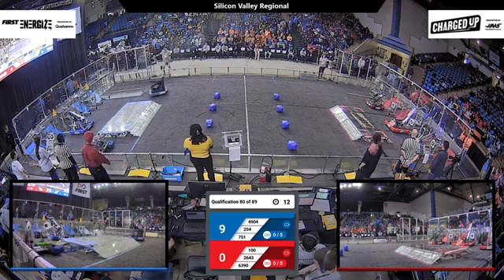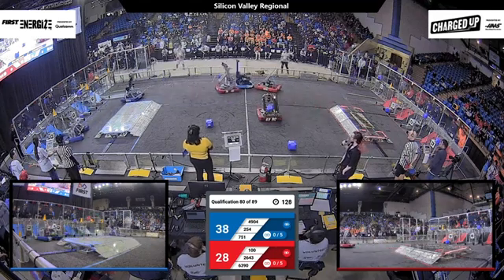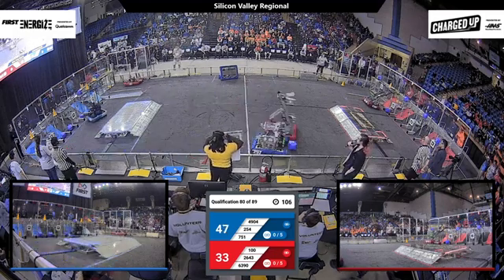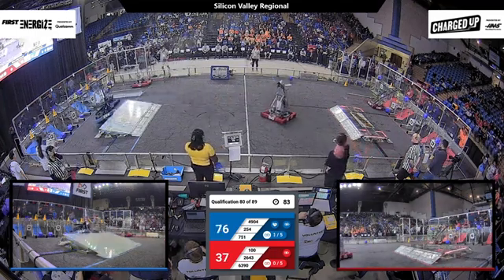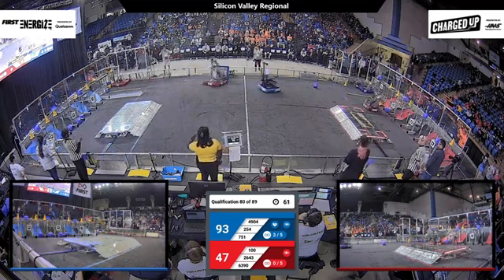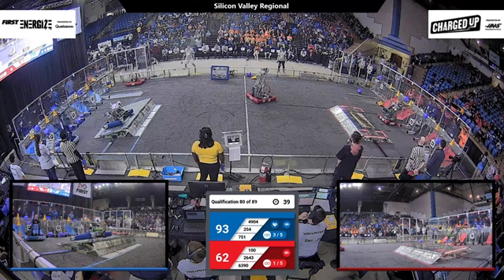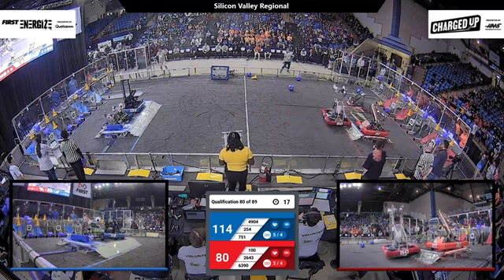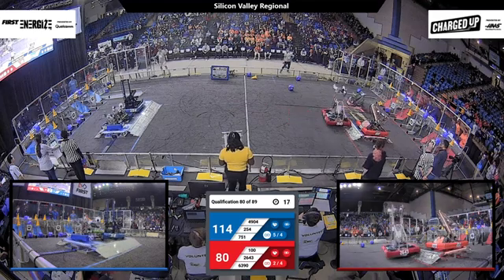Qualification 80 - 2023 Silicon Valley Regional